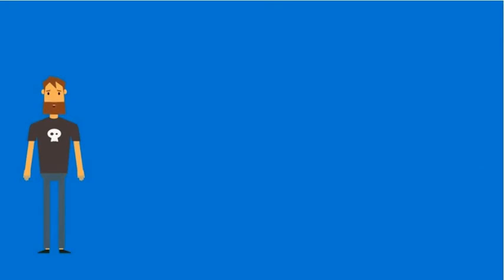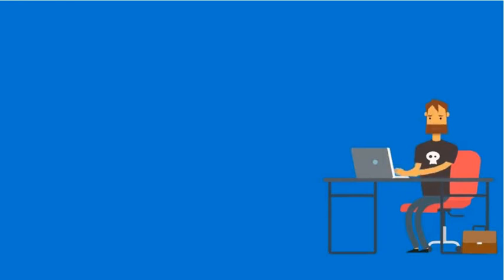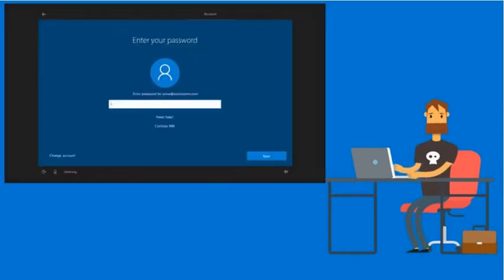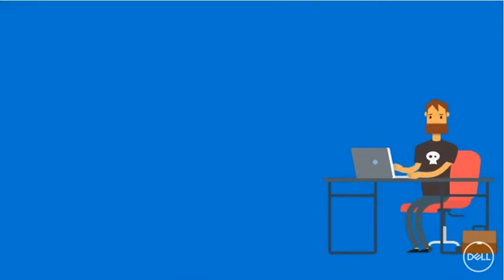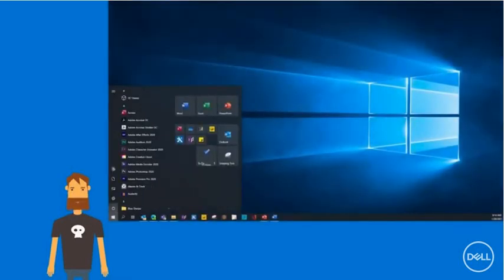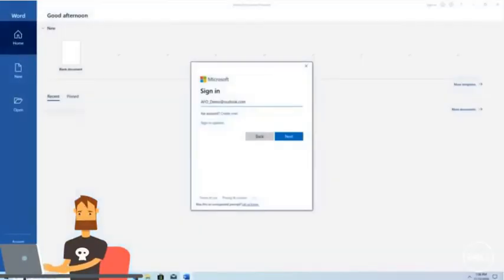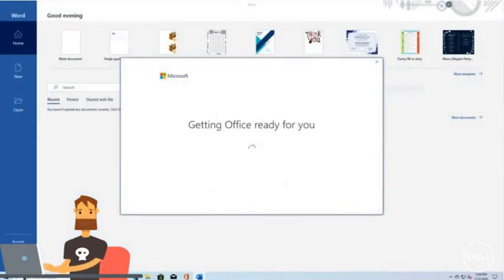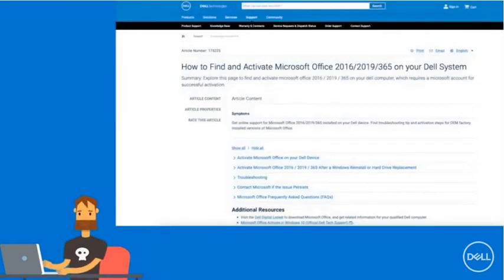Activating Microsoft Office on a new Dell PC + Creating Office 365 Account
This video describes how to activate the copy of Microsoft Office that was purchased with a new Dell computer.